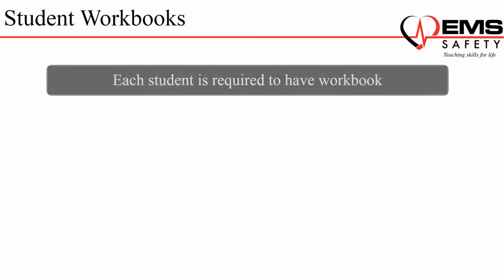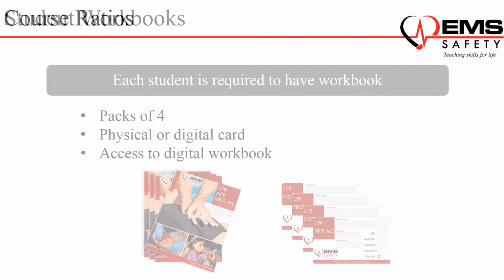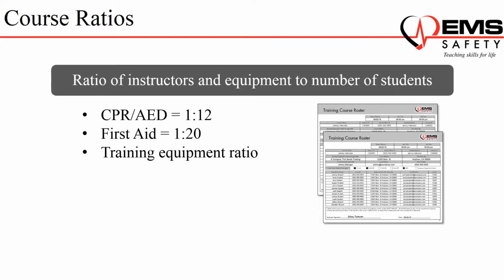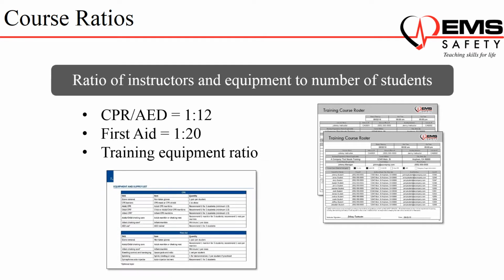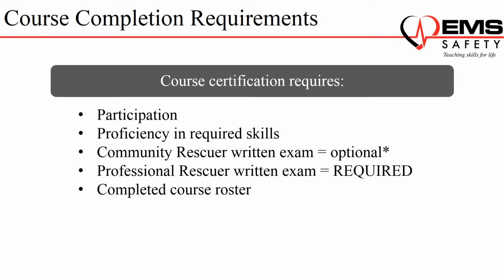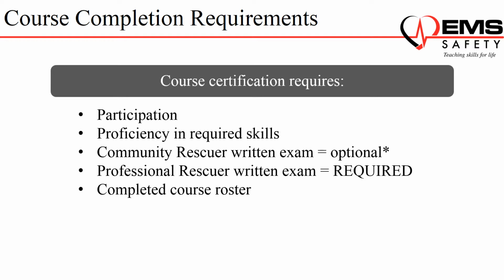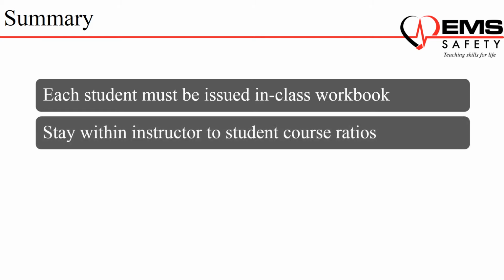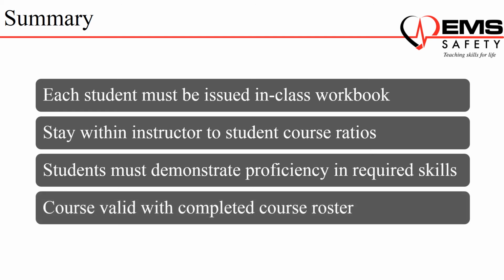Course Completion Requirements